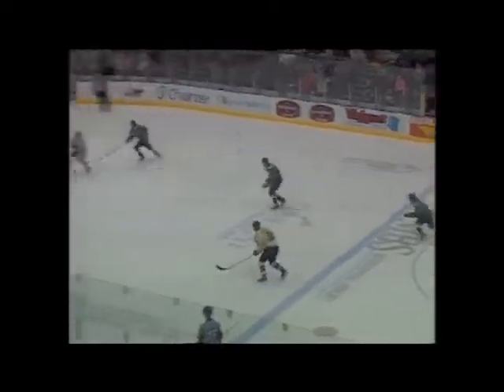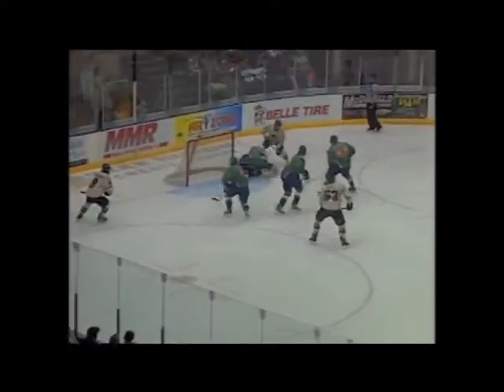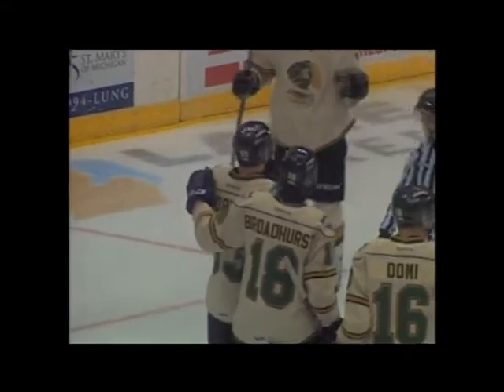VIDEO: Saginaw Spirit vs. London Knights 3-16-13